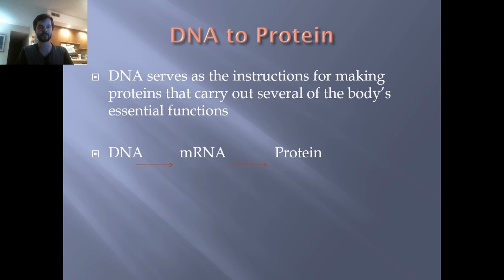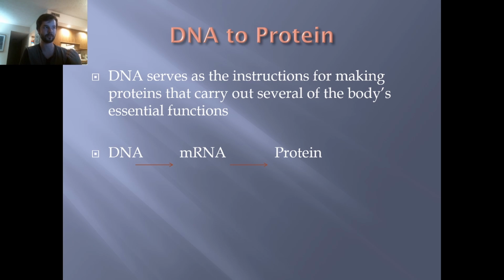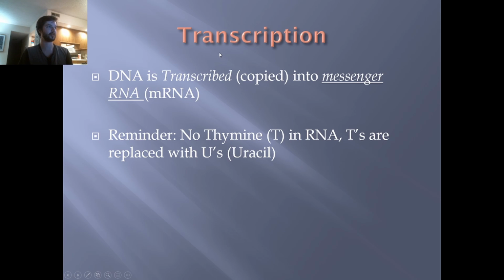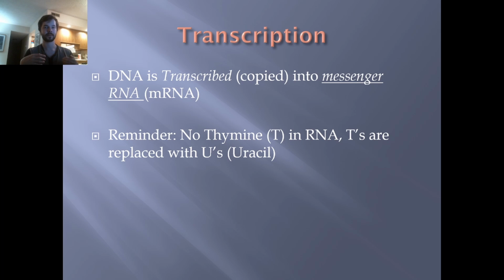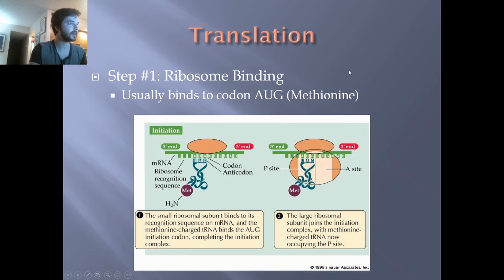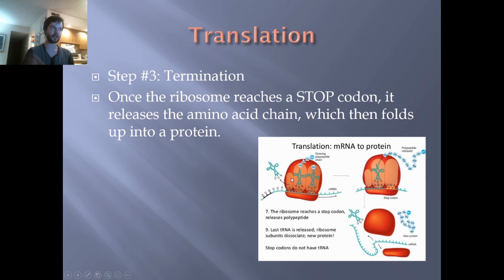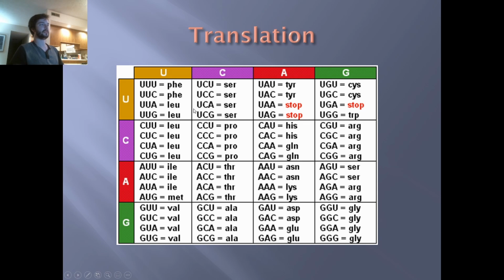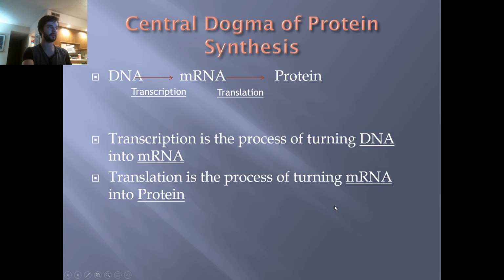DNA Transcription and Translation Intro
Introduction to the process of DNA Transcription and Translation